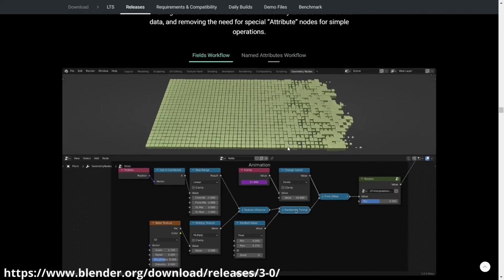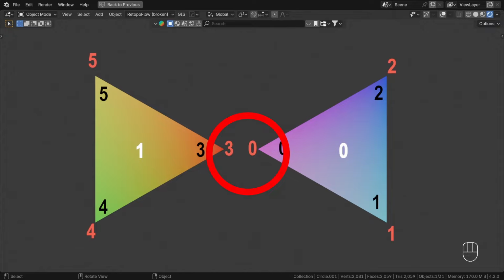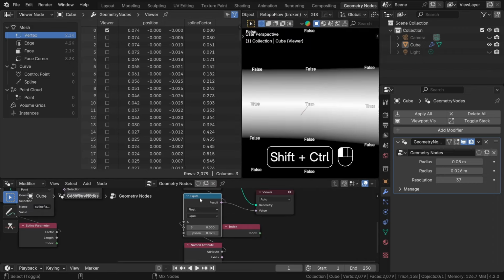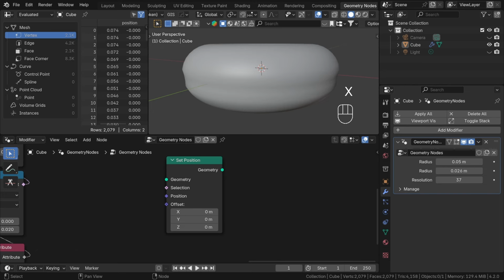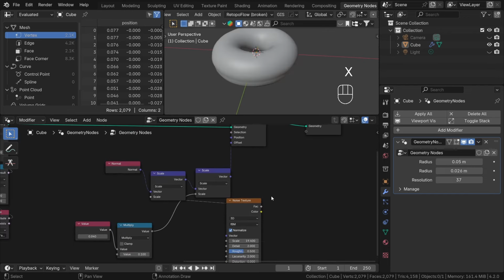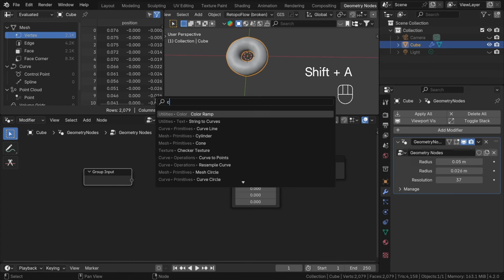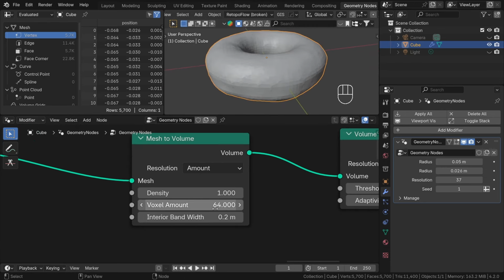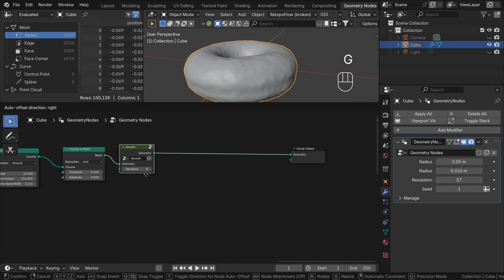Blender Geometry Nodes for Beginners - Part 2: Fields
Hi everyone!

In this course, we will recreate the famous Blender Guru Donut entirely using Geometry Nodes. This series is designed for complete beginners, so don’t worry if you have no experience with Geometry Nodes. We will start with the absolute basics and then move on to more advanced topics such as attributes, fields, and loops. In the second part, we will focus on understanding how to use fields inside Geometry Nodes. What are they for? We will create a basic displacement effect to achieve more realistic dough. Then, I will show you how to recreate volume remesh inside Geometry Nodes. So, without further ado, let's jump into Blender!

Chapters:

0:00 - 0:17 - Introduction
0:18 - 1:17 - What are Fields?
1:18 - 1:48 - Spreadsheet
1:49 - 3:32 - Attribute Domains
3:33 - 5:39 - How to Use the Spreadsheet
5:40 - 7:50 - Geometry Nodes Sockets
7:51 - 11:45 - Displacement
11:46 - 14:09 - Randomizing Noise Texture
14:10 - 15:00 - Second Displacement
15:01 - 17:00 - Remesh
17:01 - 18:25 - Smoothing
18:26 - 19:12 - Conclusion

Nice Blender addons for speed up workflow

Bye!